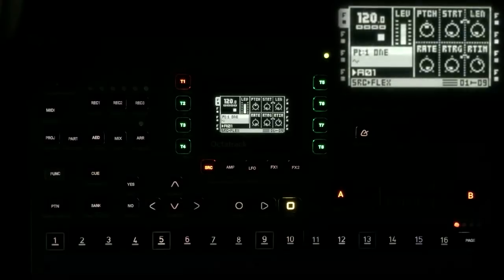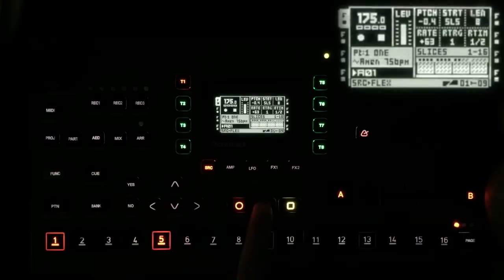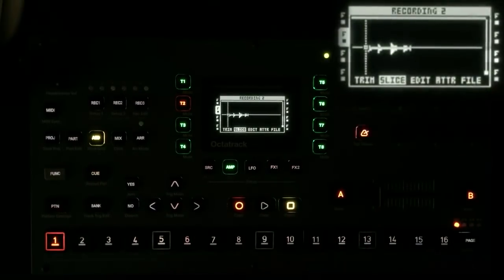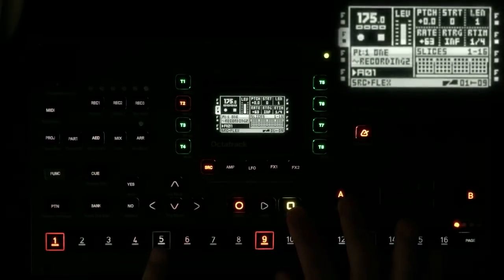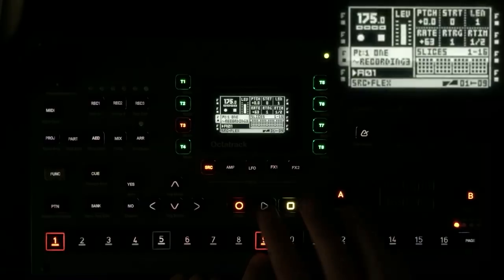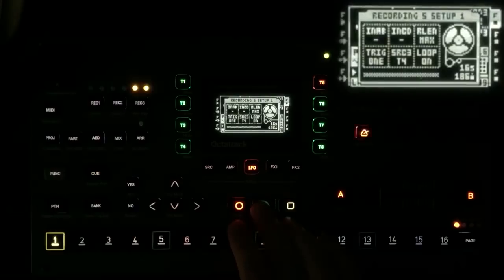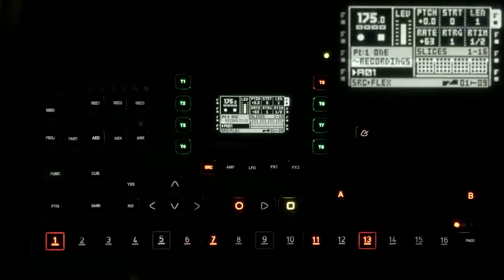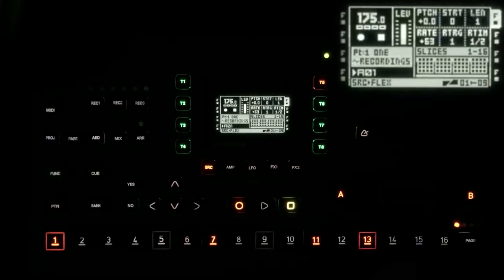Elektron Octatrack Tutorial - Conditional Amen Break Glitching = Ned Rush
Resample and mangle, forever with this Elektron Octatrack Tutorial.